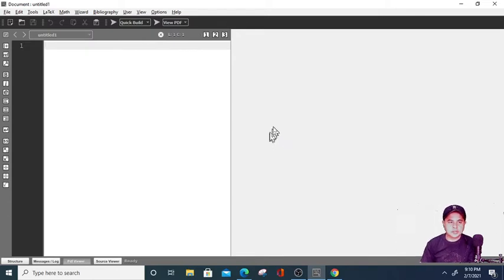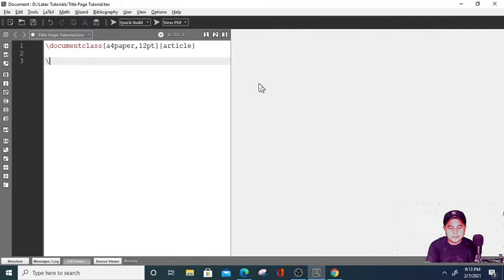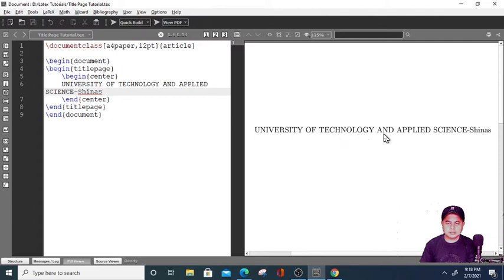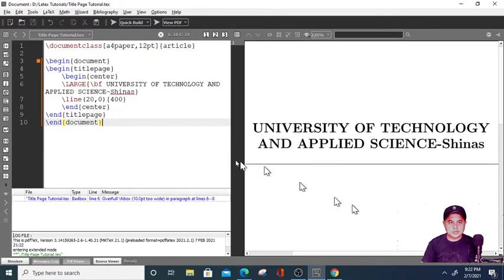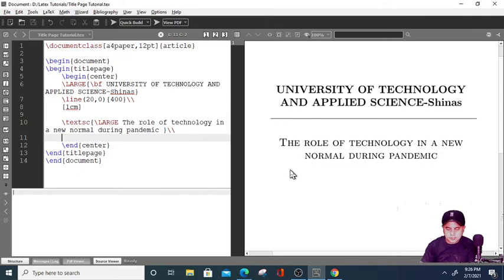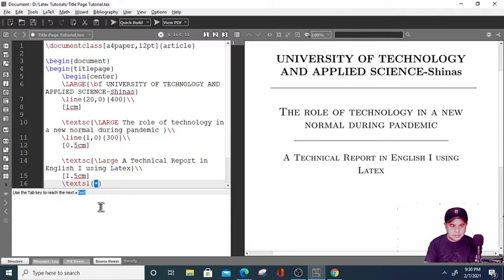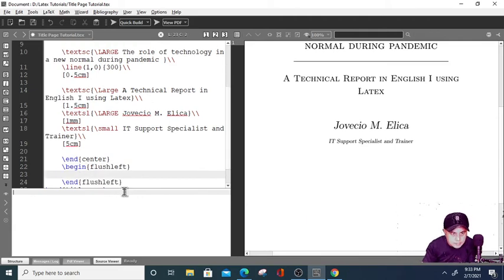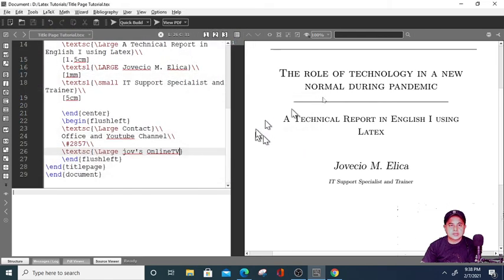Tutorial 02 Creating Title Page using basic LATEX commands